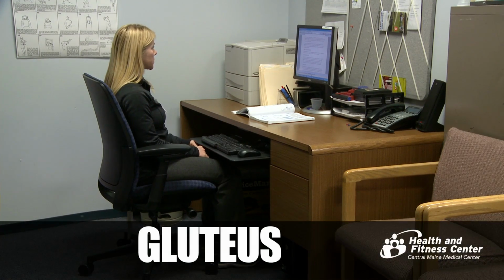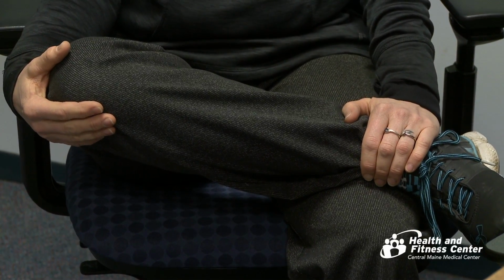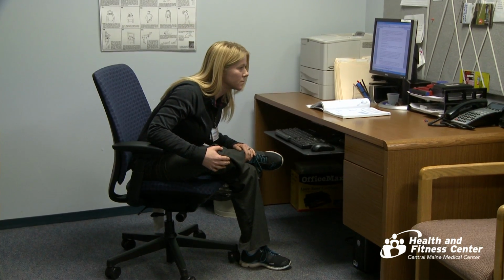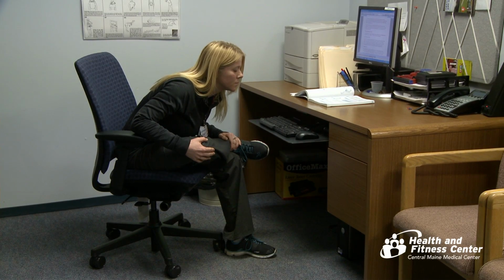Gluteus Stretch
If you sit at for long periods of time it's very important that your properly stretch. Learn how to stretch your gluteus muscles while at your desk as demonstrated by the CMMC Health and Fitness Center staff!